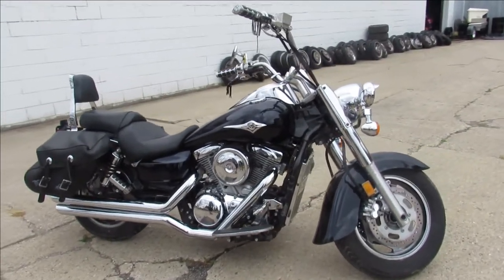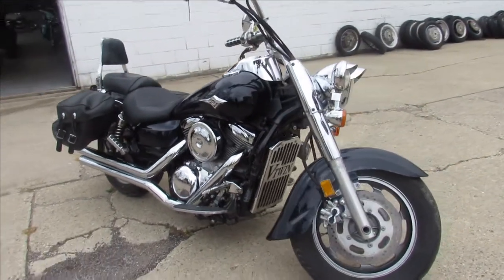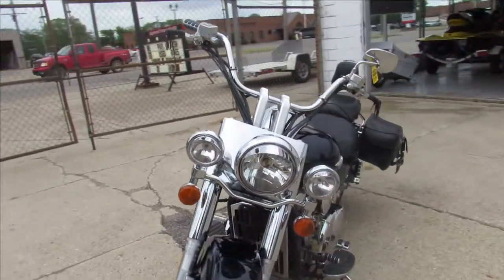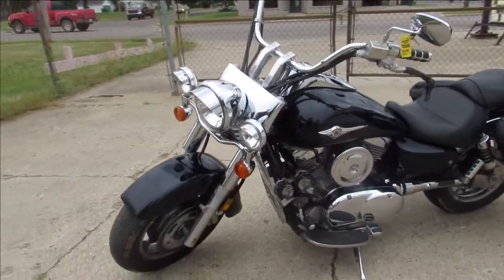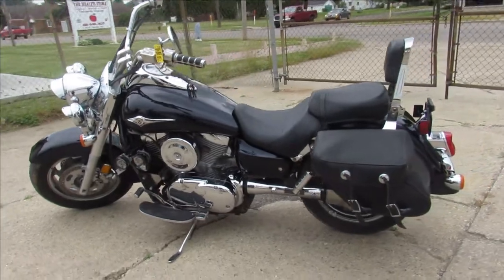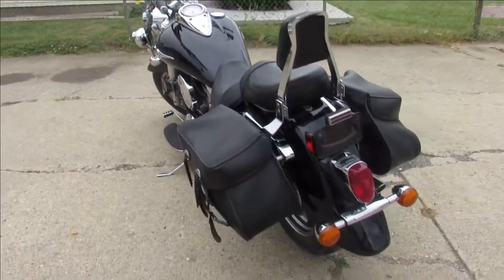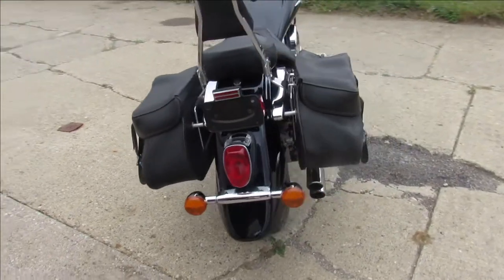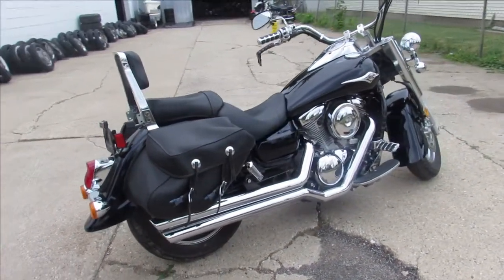2004 KAWASAKI VULCAN 1600